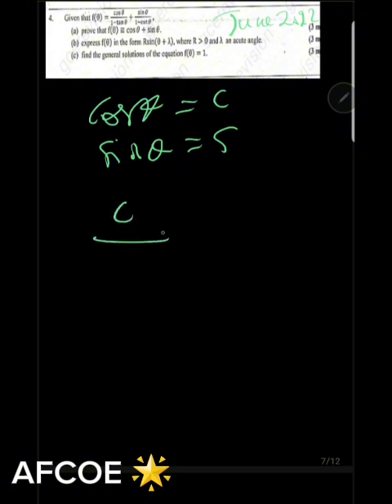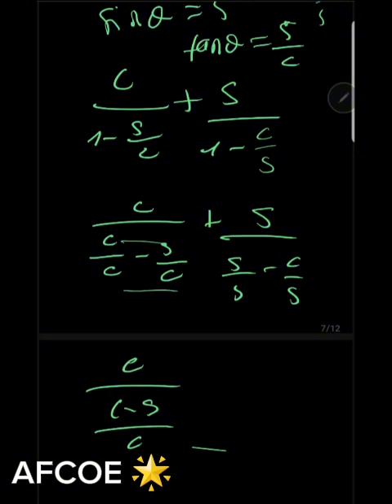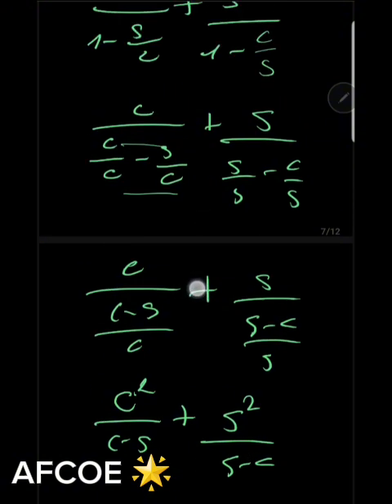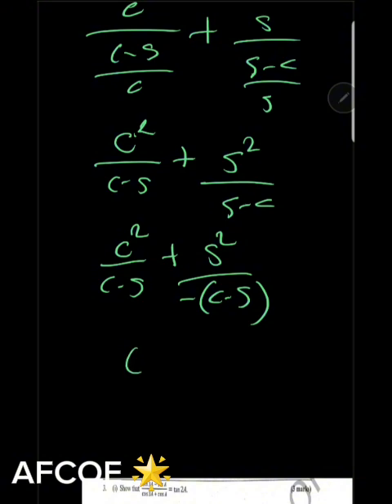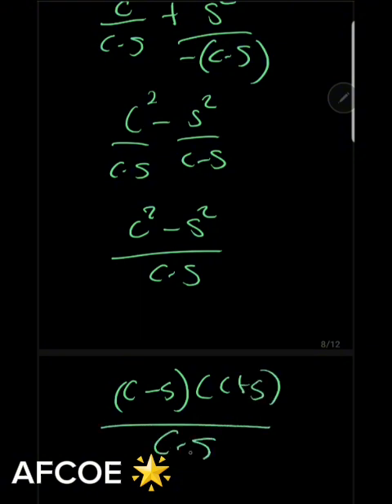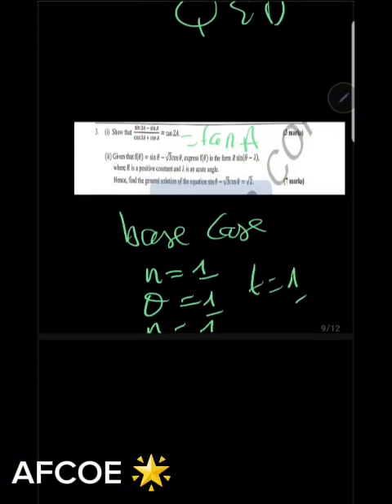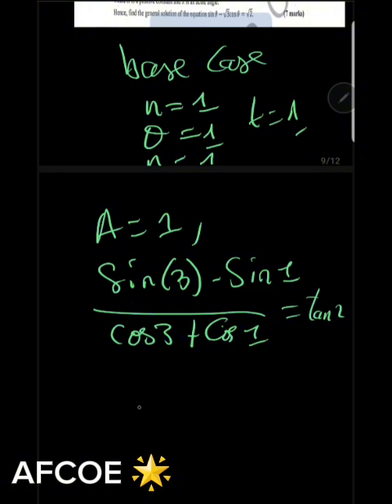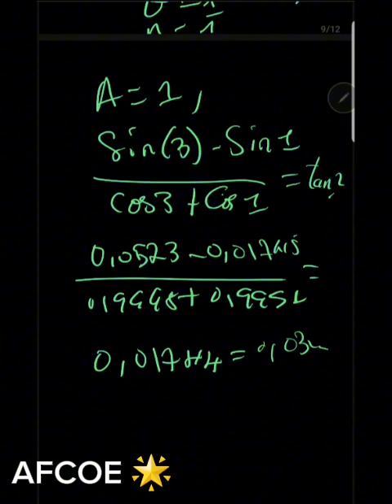TRIGONOMETRY, PROOFS and TRICKS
NEVER GET CONFUSE BETWEEN PROOF, SHOW THAT.

mathematics Lovers.

I'm Mohamadu Idirisu a student of Physics